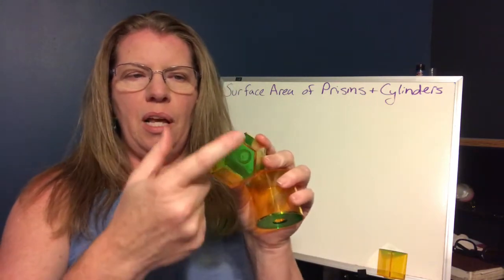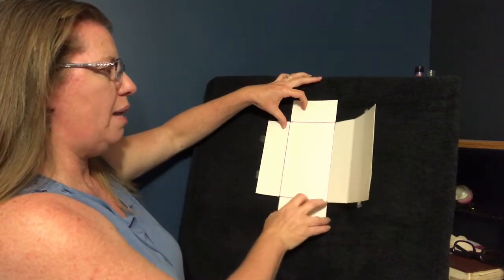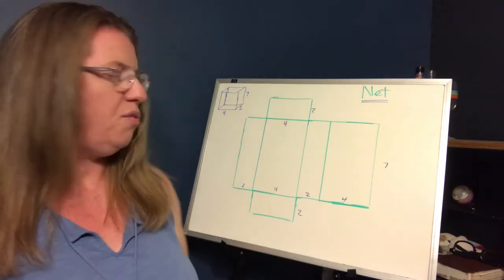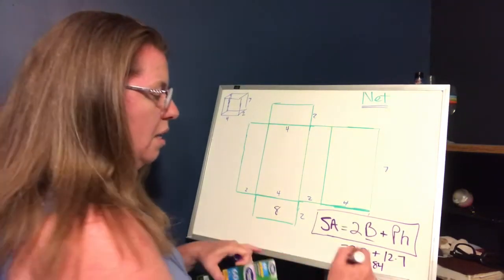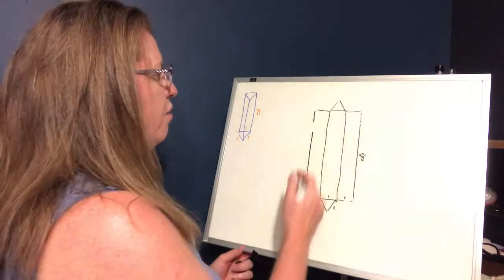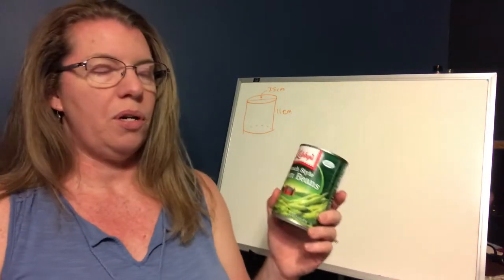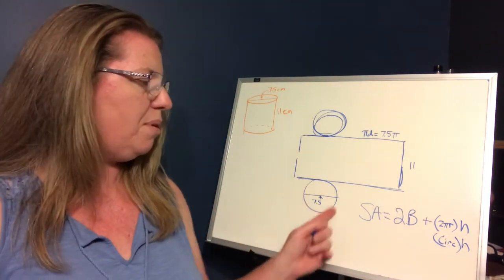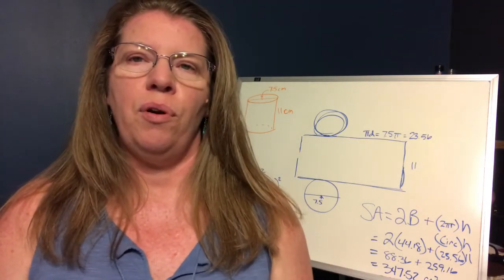12.2 Surface Area of Prisms and Cylinders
How to find the surface area of prisms and cylinders.